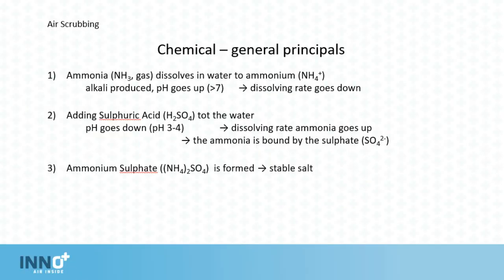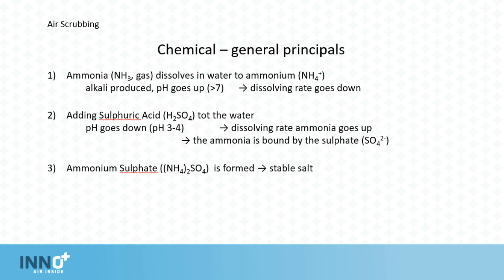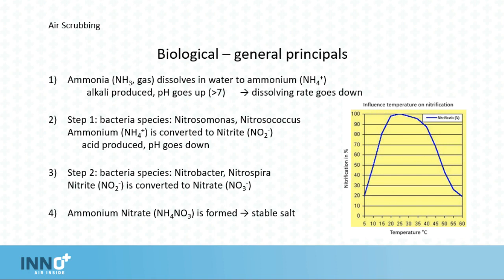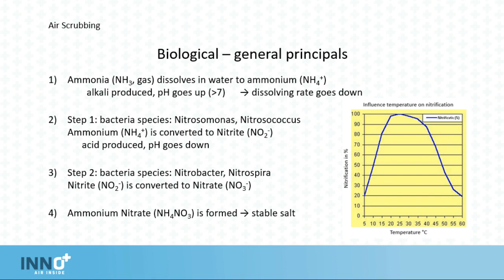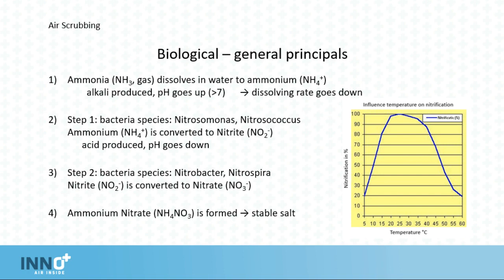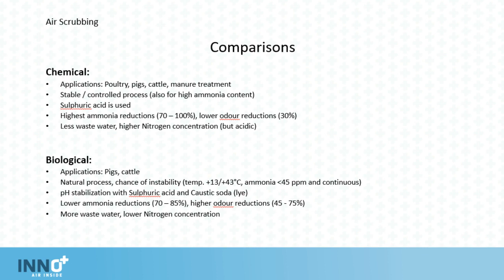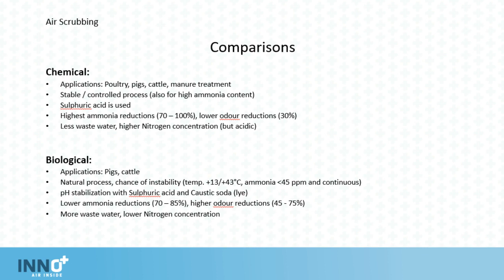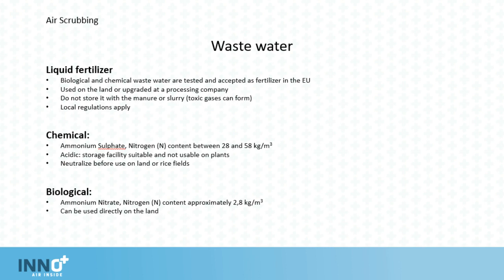2 Air Scrubbing principles chemical and biological - Air scrubber workshop - Ron Doeze March 2022